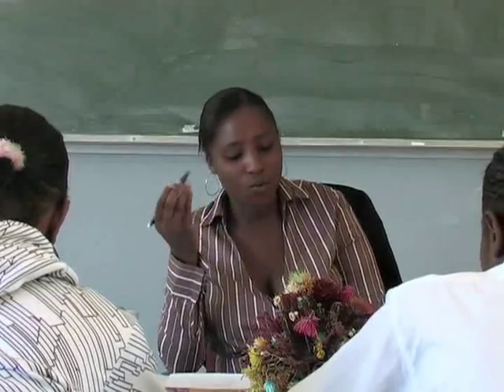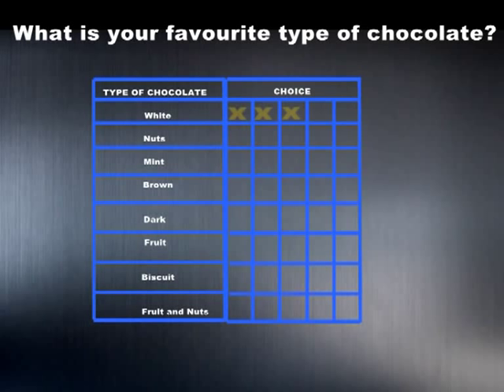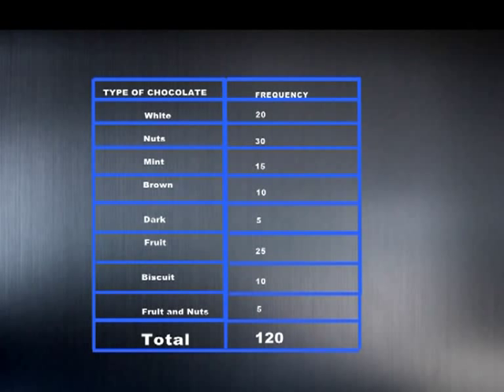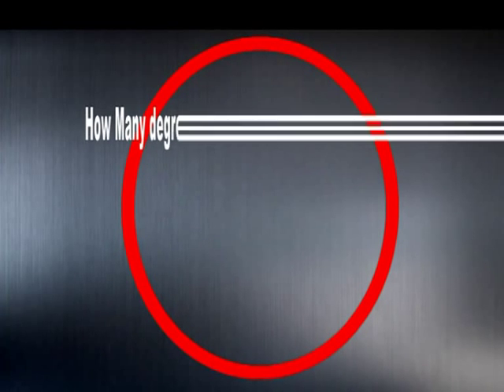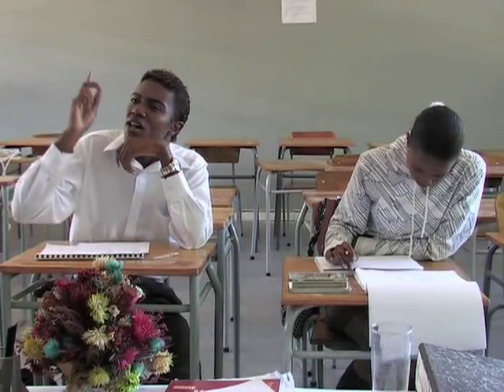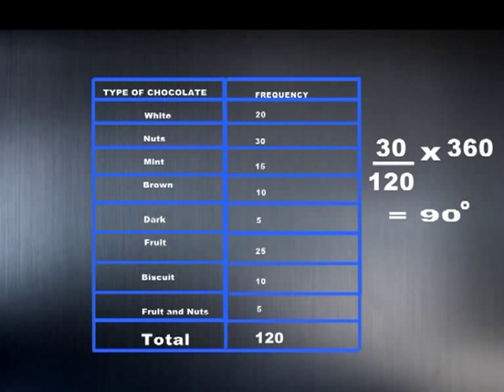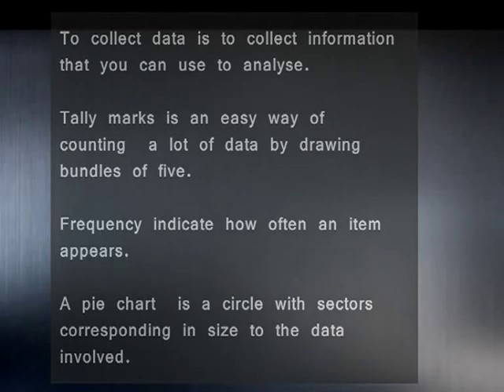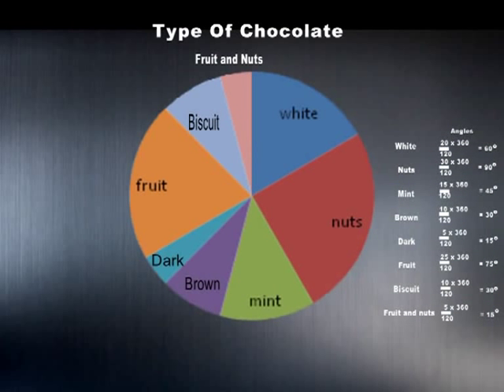JSC Maths - Lesson 1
The Namibian College of Open Learning (NAMCOL) has produced 16 video lessons, developed through a multimedia capacity-building programme supported by the Commonwealth of Learning (COL). The videos, for students in Grades 10 (JSC) and 12 (NSSCO), cover lessons in English, Mathematics, Physical Science and Accounting. They were developed by NAMCOL staff, supported by training from Mindset Network. 2009.